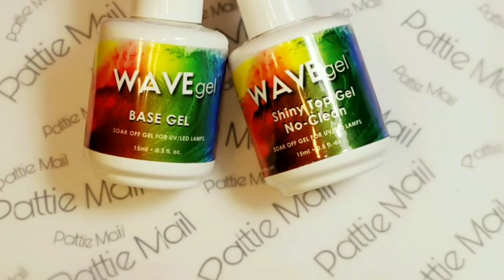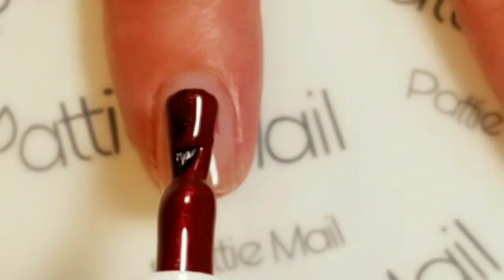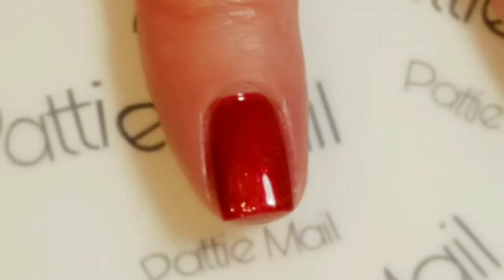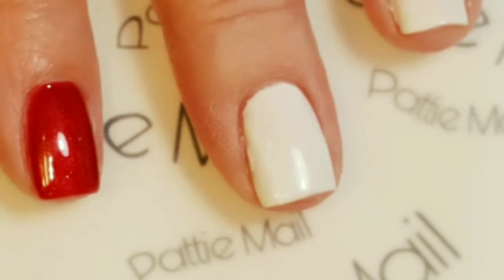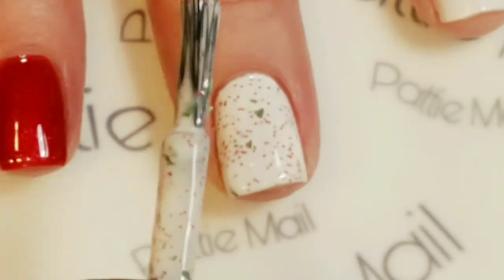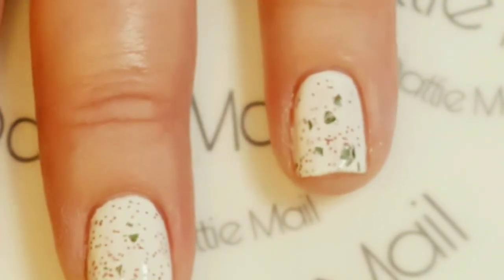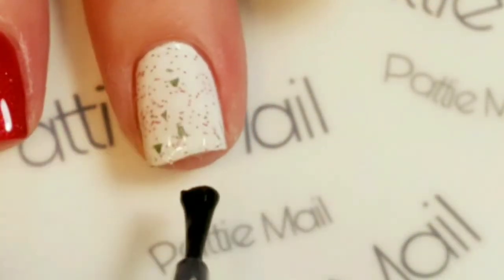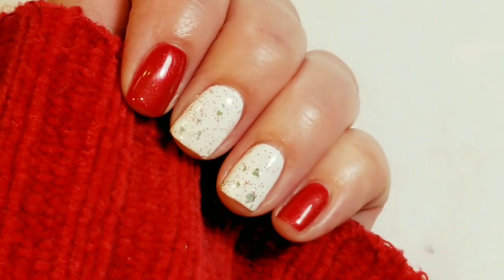12 Days of Christmas Nail Art - Day 5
12 Days of Christmas Nail Art - Day 5

Hello, I hope you like the 12 days of Christmas nail art series.  Here is day 5.

Note: BravesDiva Polish comes up under maintenance when she is preparing the polishes to restock on the website. Join the FB group BravesDiva Polish Bleacher Creatures to find out when and what polishes are coming and when, plus amazing pictures of the polishes

BravesDiva Polish used in this video Peppermint Bark in the Park